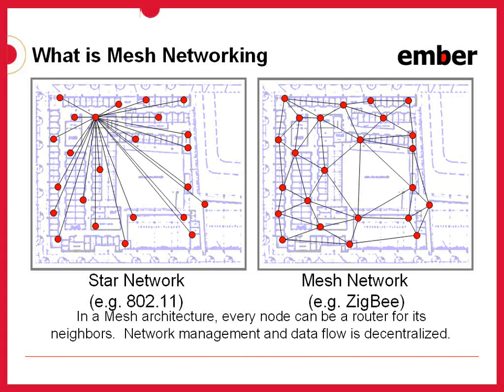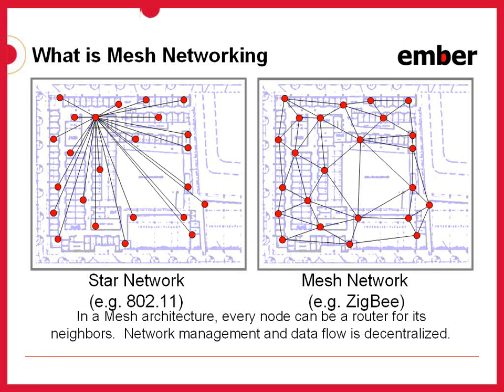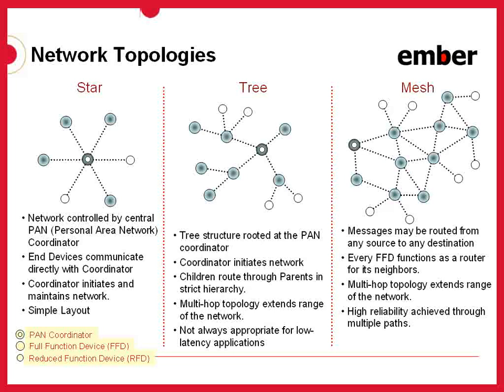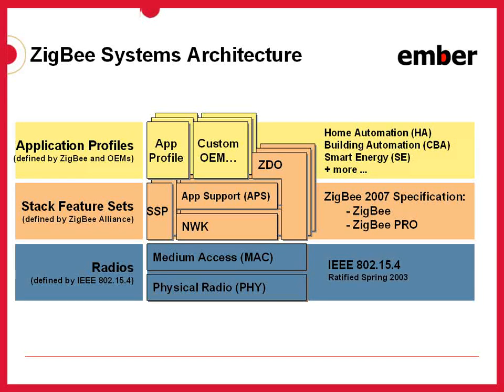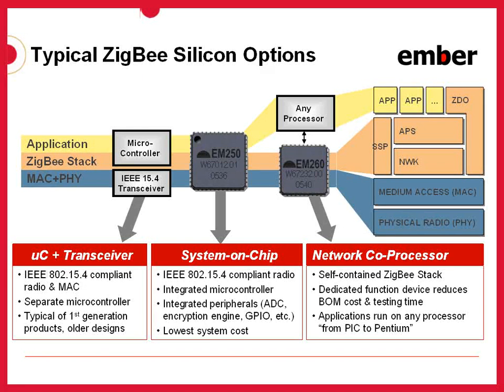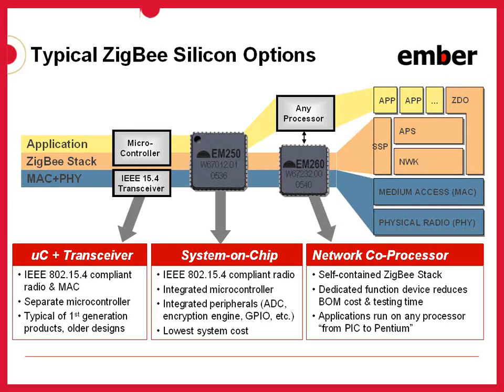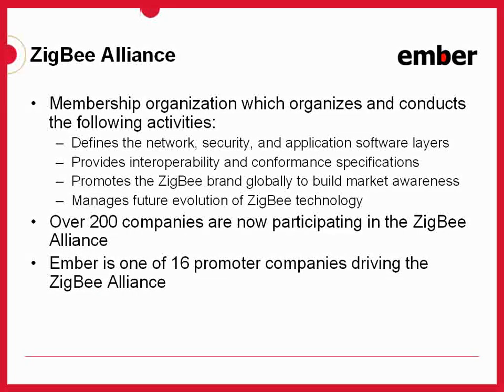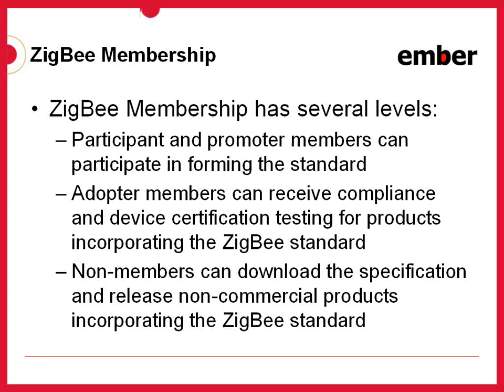ZigBee Architecture Basics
This training video is intended to explain the ZigBee mesh networking architecture at a high level. It discusses basic topics such as:

- What is mesh networking?
- What is ZigBee and how is it structured?
- What is the ZigBee Alliance?
- What kinds of platforms exist for running ZigBee?

Intended audience: Anyone wishing to understand the basic ZigBee architecture at a very high level. This could include engineers, product managers, product marketing personnel, market analysts or students of the technology.